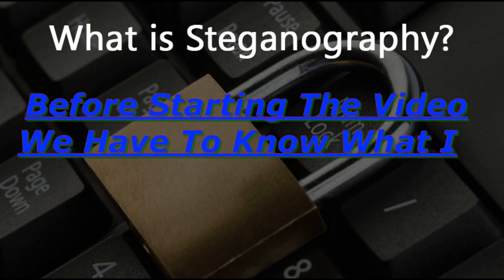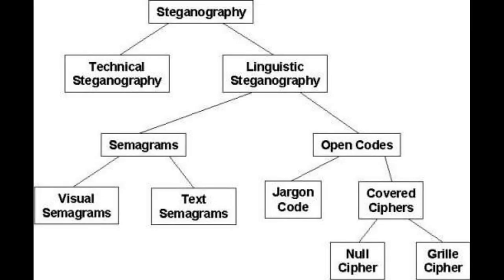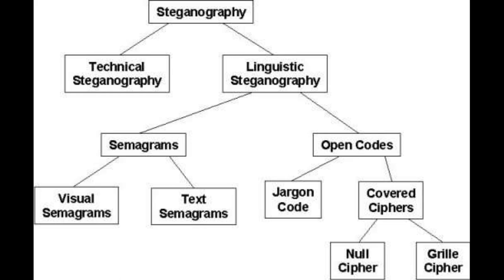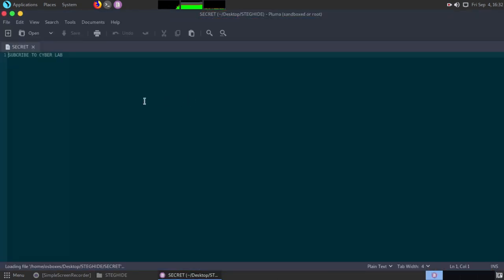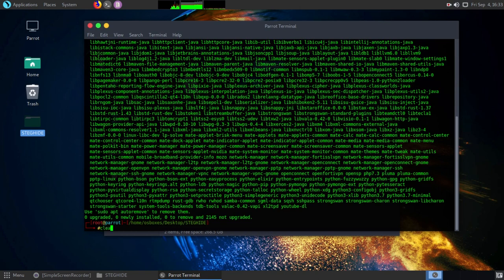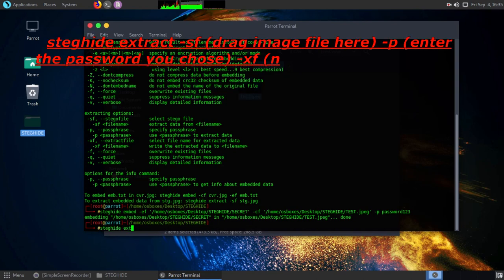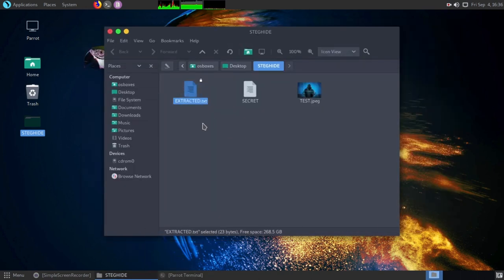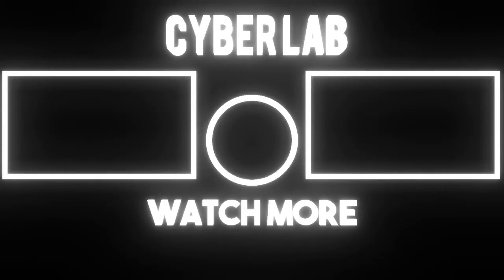HIDE SECRET MESSAGES IN IMAGE FILE/ SECRET COUNCLING/ TUTORIAL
IN THIS VIDEO THERE IS A SHORT INTRODUCTION OF STEGANOGRAPHY.
THERE IS ALSO TUTORIAL AVAILABLE FOR IT IN THE VIDEO.

apt-get install steghide

steghide help

steghide embed -ef(your text file or any video or audio file) -cf (your image file) -p (password)

steghide extract -sf (your image file you used for hidding data) -p (your password here) -xf (here give name for the file to extract data)

Ride The Wave

coming soon.

 coming soon

1. STEGANOGRAPHY SHORT INTRODUCTION
2. USE STEGANOGRAPHY TO HIDE DATA IN IMAGE FILE

EXTRA TOPICS(
tutorial
steganography tutorial
cryptography tutorial
tutorials,hacking tutorial
tutorials for mac
cybersecurity tutorial
tutorial for cyber security
steganography kali tutorial
image steganography tutorial
steganography linux tutorial
hacking tutorial for beginners
cyber security tutorial for beginners
steganography tutorial for beginners
tutoral,photoshop cc
network security
digital forensics
hiding files in photos
edit meta data in photoshop
steganography in network security
to,kali
how to.